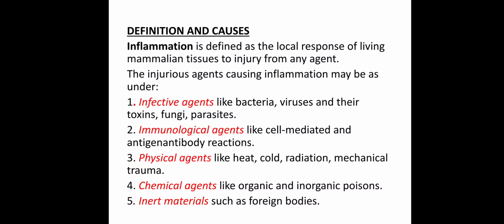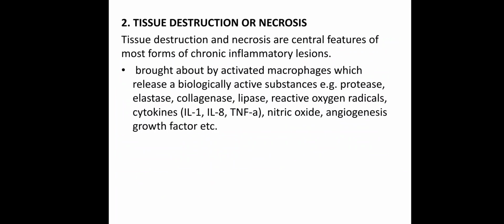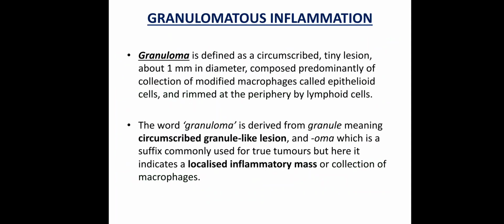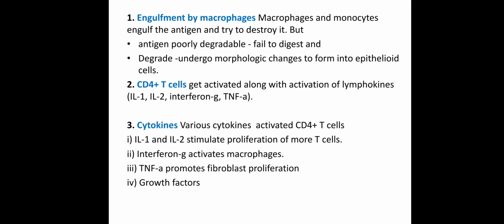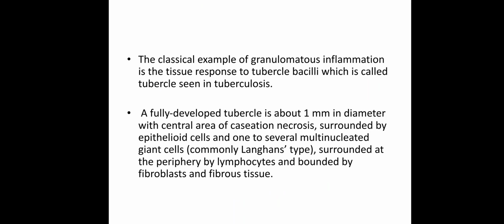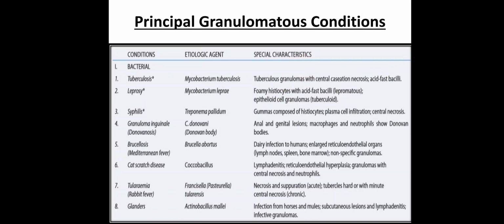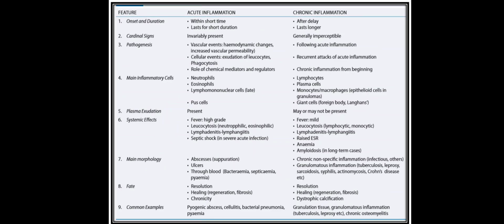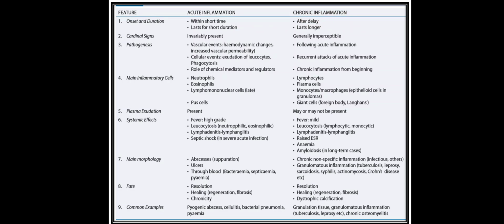BDS class chronic and granulomatous inflammation